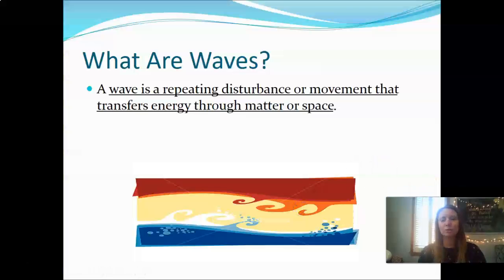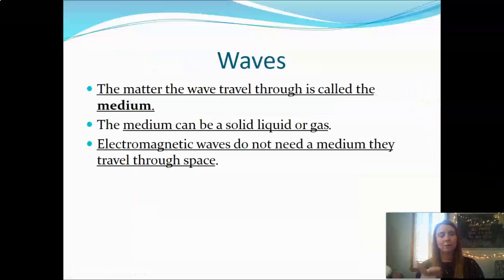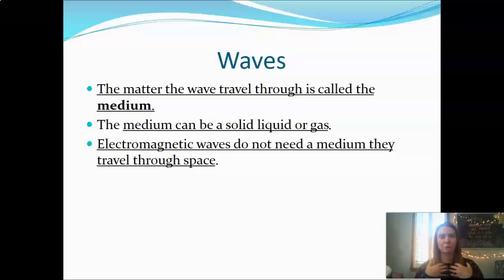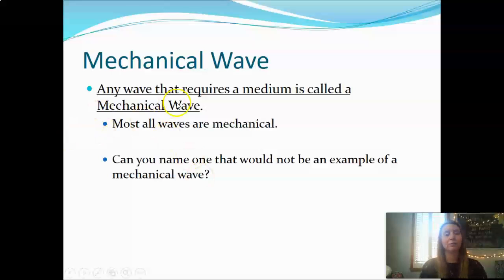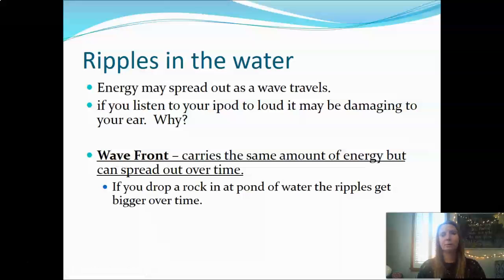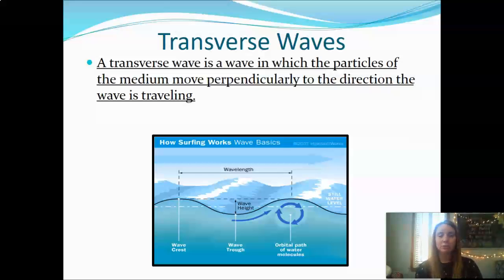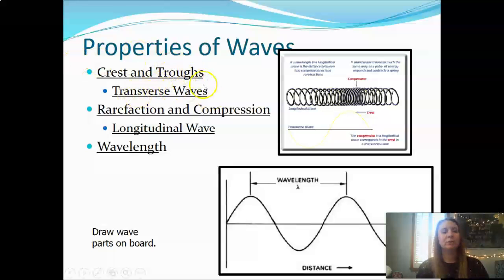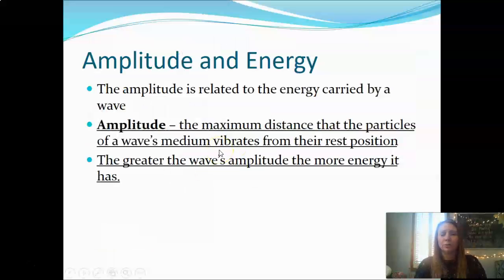Wave Behavior Part 1